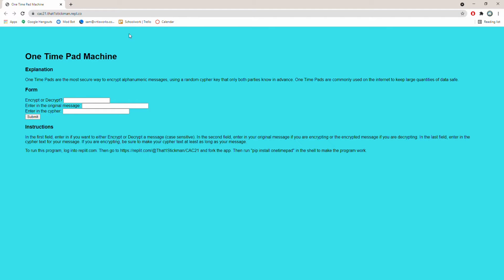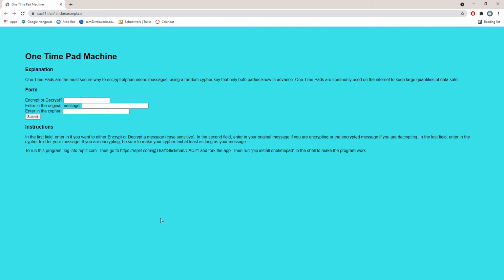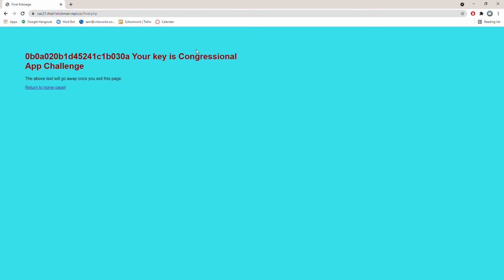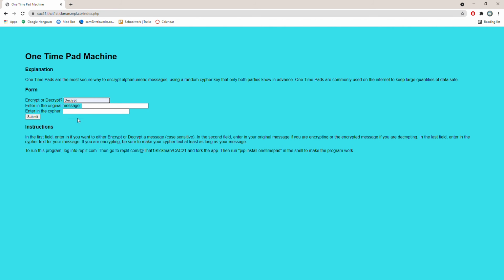One Time Pad Machine | Congressional App Challenge 2021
To run this program, log into replit.com. Then go and fork the app. Then run "pip install onetimepad" in the shell to make the program work.